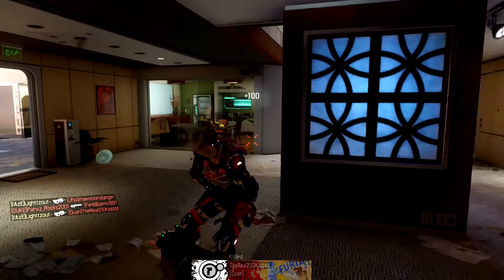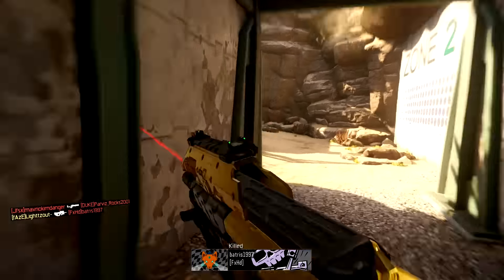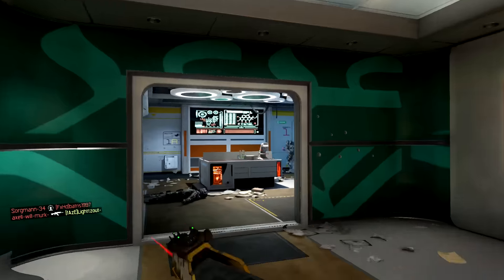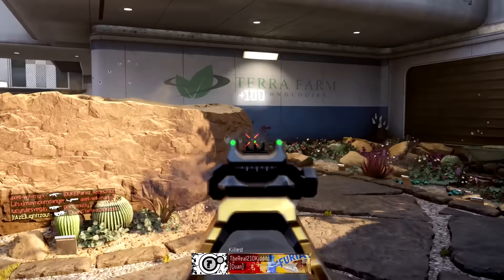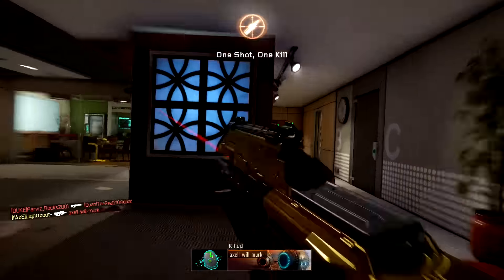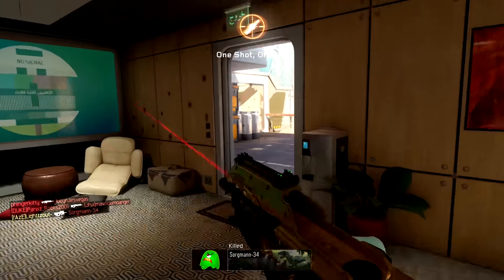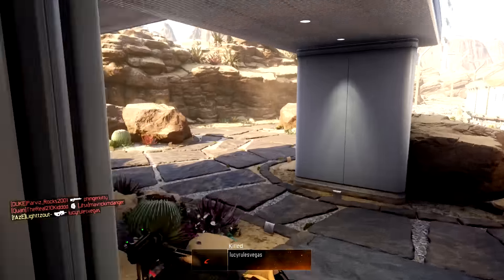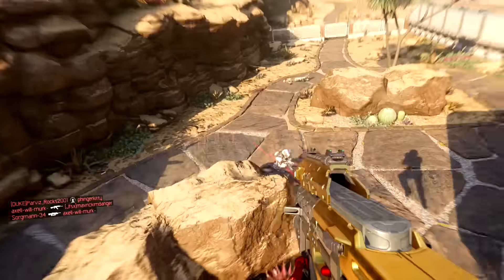Road to Diamond: "Weevil & VMP" Camo Challenge Tips! (Black Ops 3 SMGs)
Today, we are continuing the Road to Diamond with the Sub Machine Guns. This video is all about tips on how you can get your SMGs gold easily. I talk about the game modes and tactics I used to get headshots, revenge, bloodthirsties and double kills for SMGs in Black Ops 3.